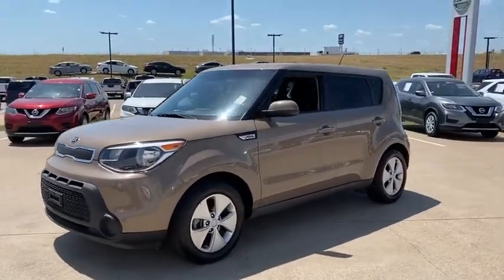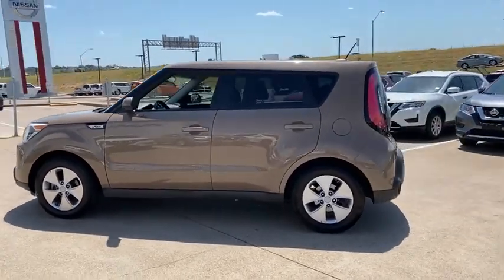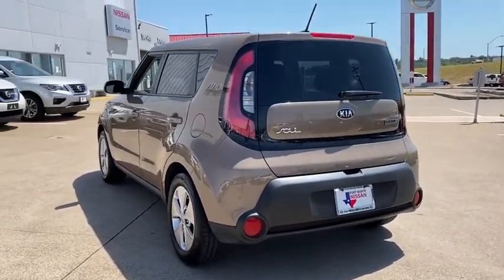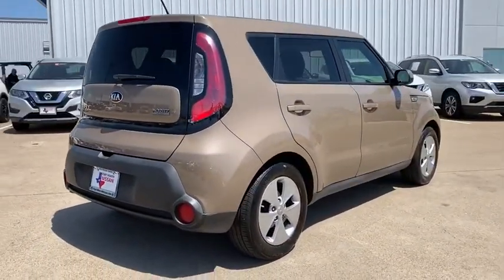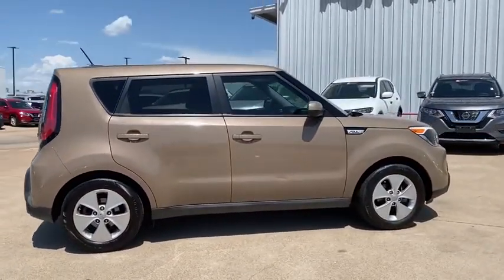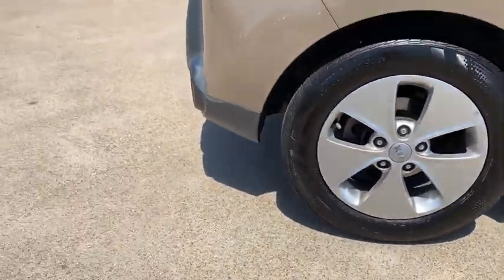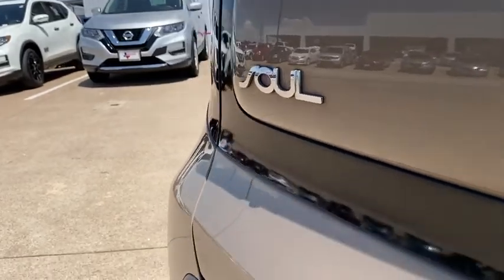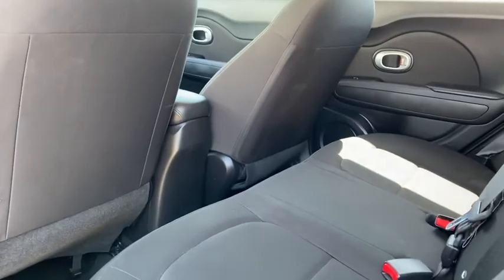2016 Kia Soul Weatherford, Fort Worth, Granbury, Saginaw, Dallas, TX PN730260A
Latte Brown Used 2016 Kia Soul available in Fort Worth, Texas at Fort Worth Nissan. Servicing the Weatherford, Granbury, Saginaw, Dallas, TX area.

3451 West Loop 820 S

Recent Arrival! Clean CARFAX.br2016 Kia Soul Alloy Wheels, Bluetooth, 6-Way Adjustable Driver's Seat, AM/FM radio: SiriusXM, Power windows, Remote keyless entry, Steering wheel mounted audio controls.brbrAwards:br  * JD Power Automotive Performance, Execution and Layout (APEAL) Study, Initial Quality Study (IQS), Vehicle Dependability Study   * 2016 IIHS Top Safety Pick   * 2016 KBB.com 10 Coolest New Cars Under $18,000   * 2016 KBB.com 10 Best Used Cars Under $15,000brbrPlease note: Information provided is believed accurate but all specifications, pricing, and availability must be confirmed in writing (directly) with the dealer to be binding. The advertised price does not include sales tax, vehicle registration fees, finance charges, documentation charges, any other fees required by law or dealer added accessories. We attempt to update this inventory on a regular basis. However, there can be a delay between the sale of a vehicle and the update of the inventory. Prices include all dealer rebates and dealer incentives. Fort Worth Nissan is not responsible for any inaccuracies contained herein and by using this application you the customer acknowledge the foregoing and accept such terms. Reviews:br  * Loads of available features; attractive cabin with user-friendly controls and ample passenger space; long warranty; excellent crash test scores. Source: Edmunds